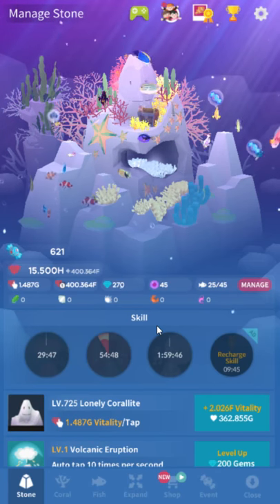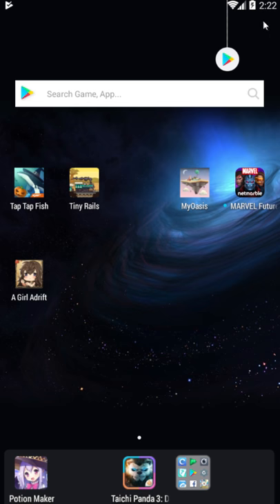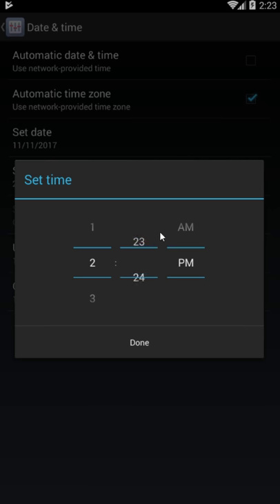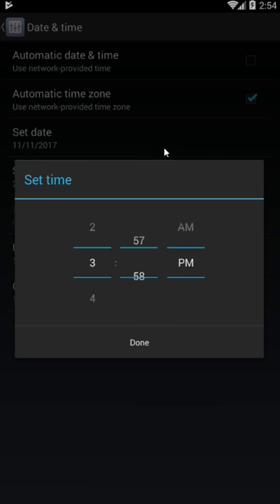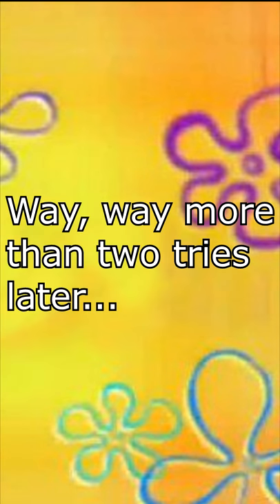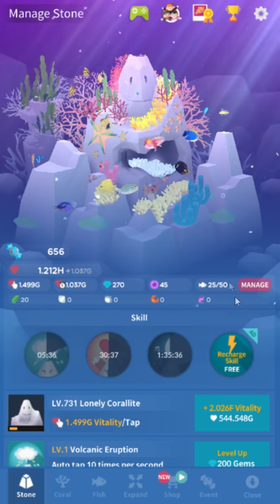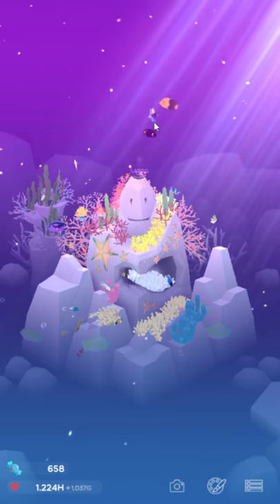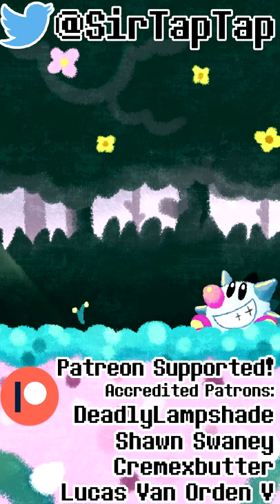Tap Tap Fish - AbyssRium: How to get "Notification" Fish (Whale Shark, Red Weedy, etc)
For Whale Shark, Spotted Dragonet etc. Do NOT start trying this before you get the Star Horn Coral and yes expect this to take a few dozen tries minimum. Text info here: https//zelda.zone/2016/08/tap-tap-fish-abyssrium-walkthrough-hidden-fish-guide/Receive_Upon_Notification

Social

 💬 https//zelda.zone/discord